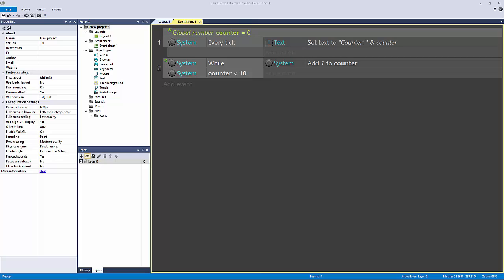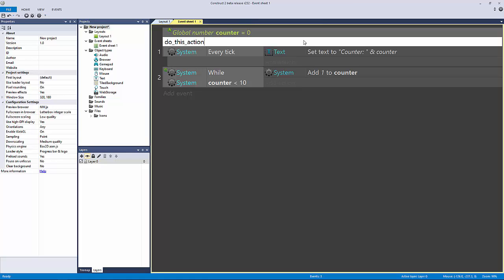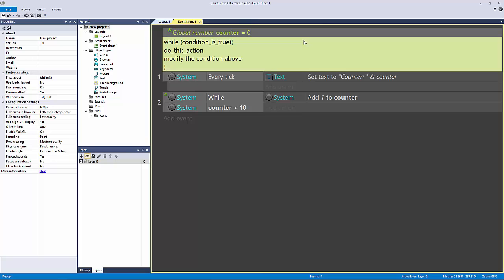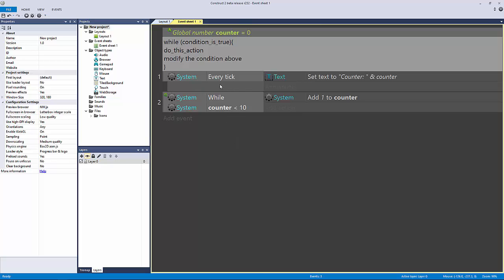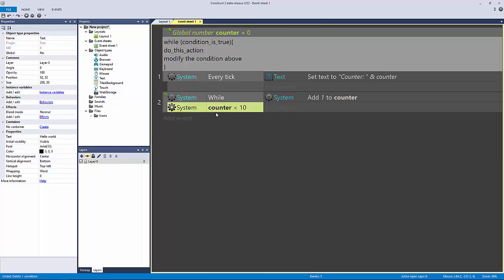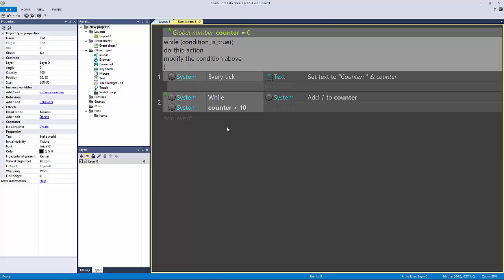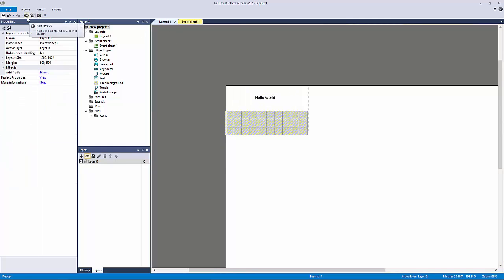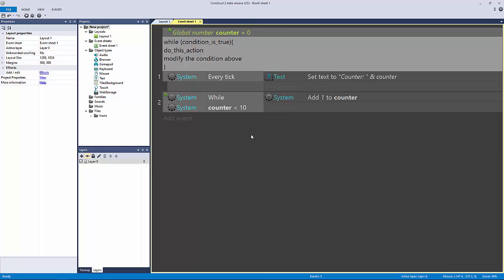Programming Logic Made Easy #10| The While Loop! | Jerementor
► Sign-up for the THIS course free below!